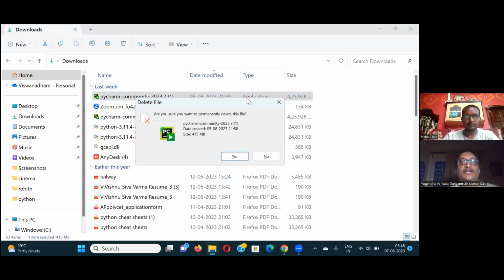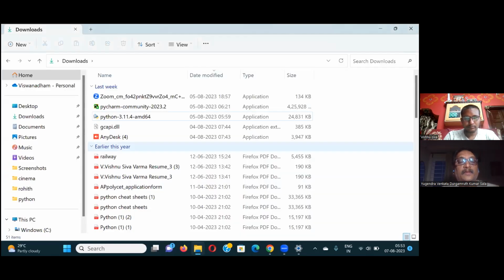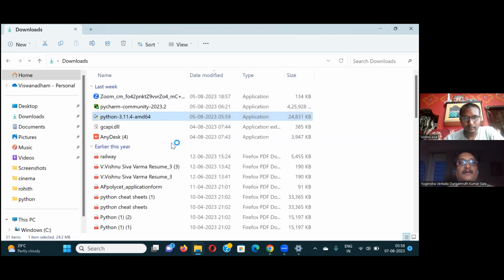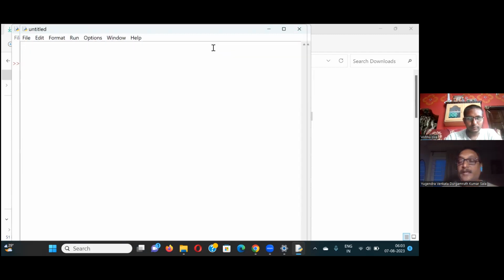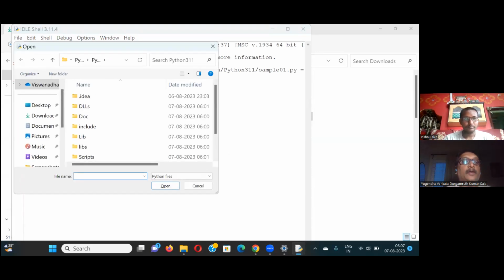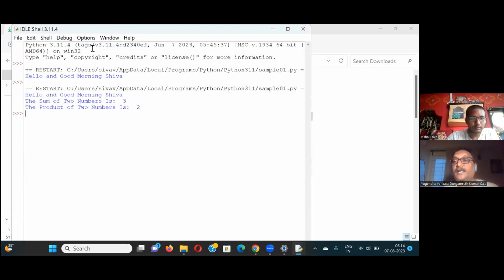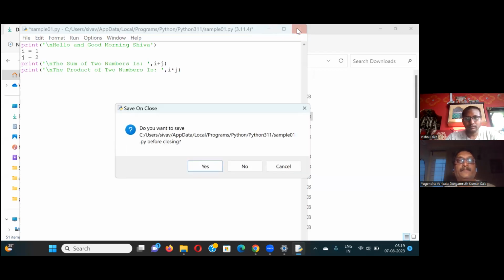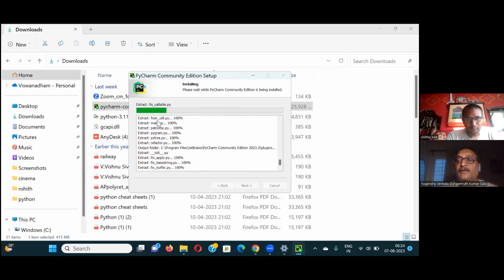One-to-One Training Python Basics - 04